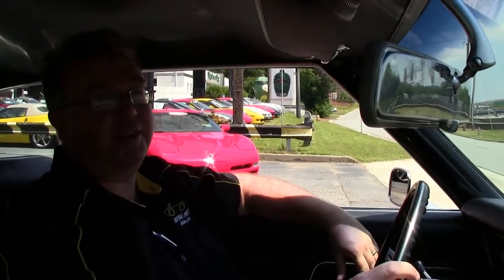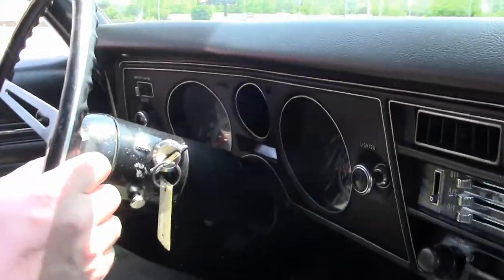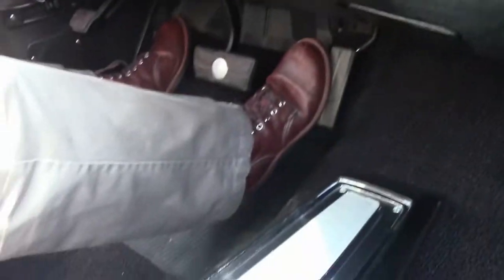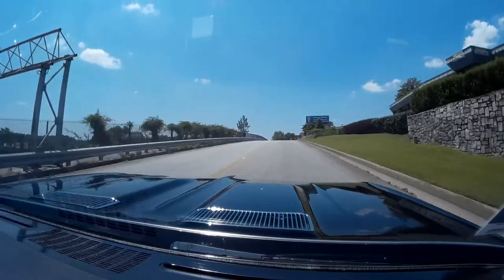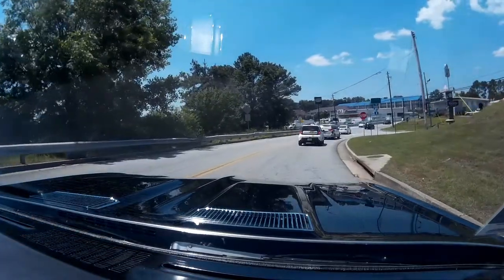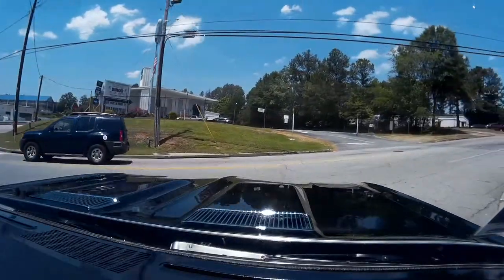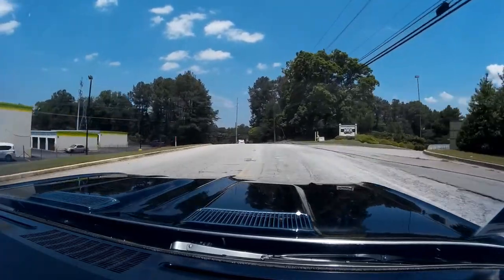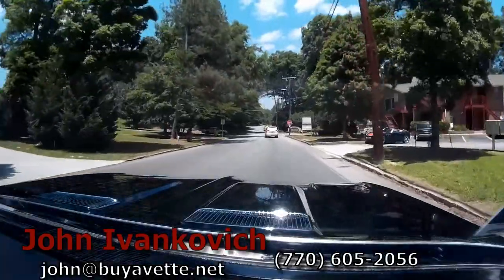69 Chevelle SS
69 Chevelle SS For Sale

Black exterior, Black interior. 396ci V8 engine, automatic transmission, No rust, Factory style restoration, No money spared, One of the nicest Chevelle's in the country! The underside of this car is just as clean as the topside. No rust anywhere to be found. this car rides and drives as good as new. It has a ton of new steering and suspension parts like upper and lower ball joints, tie rods, shocks, front and rear bushings, pitman arm, and much more. The exterior black paint has a unbelievable shine. The body is straight as an arrow with freshly polished and chromed bumpers and trim. The interior is also like new with zero rips or tears. This car has ice cold A/C and hot heat. Some options include: 12 bolt rearend, limited slip differential, four wheel disc brakes, red line tires, power brakes, power steering, long tube headers, aluminum intake, rear sway bar, dual exhaust, SS badging, and more. The trim tag and vin number indicate that this car was built in Oshawa, Ontario, Canada on June 9, 1969, then sold at Ballew Motor Company in Marion, South Carolina. L34 is stamped on the trim tag and indicates this car came with the 396 CID 350 HP 4bbl Turbo Jet. ONLY 769 1969 Chevelle's were produce with the L34 code in Canada! The non-original big block 396ci engine runs great and sounds mean with the exhaust system. The 3 speed automatic shifts fine with no slipping. This car had no corners cut during its restoration. It would be hard to find a 1969 Chevelle that is this nice for the money.